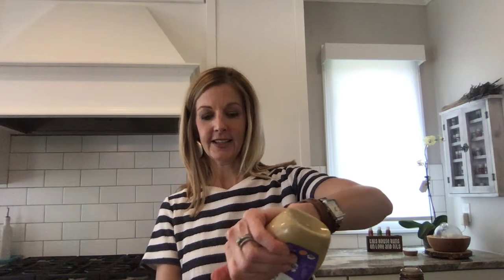Entertaining with Essential Oils - Backyard Basics Chapter 6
Learn about non-toxic, safe, family friendly products with the highest quality Essential Oils from Young Living. Learn how to easily create the atmosphere you want, cocktails, and delicious food using Essential Oils. In this video I will show you DIY ideas for creating a great party from diffuser recipes, food and drink ideas, and a DIY salad dressing.

GET YOUR YOUNG LIVING STARTER KIT & I'LL SEND YOU A FUN PACKAGE! Details in this post

Back in 2015, I started a journey with essential oils. It began as a way to help our oldest daughter with her seasonal issues. It morphed from that to a wellness way of life. I'm an advocate for living your best life possible, both physically & emotionally. I've found ways to use Essential Oils and products from Young Living to support my body, clean my home, support my family, and so much more. I have clean, natural energy, I have safe, non toxic products in my home, and I'm able to teach my children how to care for themselves and life their healthiest life!  Let me share with you some really simple beginner DIYs you can make for yourself and for your home with essential oils.

If you are interested in becoming a Young Living member and purchasing a Starter Kit like I have, I'd love to send you a fun gift package as a "thank you".
To get your labels from me, simply follow the instructions below and make sure to enter my number (2395779) as your sponsor and enroller in order for me to send you a fun gift.

Click on "MEMBER"
Choose your country and language
Under "Who introduced you to Young Living?", choose "I was referred by a member and have their ID numbers" and enter my ID number for both the Sponsor ID and Enroller ID: 2395779
There are three ways to become a member with Young Living. The first way is like having a Costco membership. For this you would select "Become a Member" and Get Started. It will default to the "Desert Mist Premium Starter Kit" which I highly recommend. You can select an alternative diffuser or "Other Premium Kits" to look at the Ningxia, Thieves, or Savvy Starter kit.
The second way is like having a Costco Membership AND Kohl's cash. You do the step above, and then you Set Your Monthly Order. This is where you really start to ditch the toxins in your home, swapping them out for safer, healthier products for you and your family. If you are curious about the products you are currently using check out the Environmental Working Group website. You can use Young Living products for personal care, home cleaning, baby care, makeup, wellness, physical and emotional support. With your monthly wellness box, you select the products you want each month, at a minimum of 50pv. You earn 10% back for the first three months, building to 20% for months 4-24, and ultimately to 25%. If you are doing the minimum 50pv monthly order, you have $105 in credits after just the first year to cash in for more YL products.
The third way is basically like combining Costco, Kohl's Cash, and Amazon Prime. You do Steps one and two, and then sign up for YL Go or YL Go Plus. YL Go is an investment of $59 for 12 ER shipping credits, plus one bonus credit. This is a minimum savings of $12 for the year in shipping costs. YL Go Plus is an investment of $129 for shipping credits for 12 ER orders, plus 24 flex credits to be used on Quick Order shipments over the year. With YL Go and YL Go Plus you receive priority order processing and expedited shipping time.